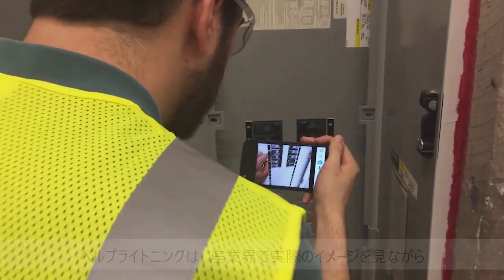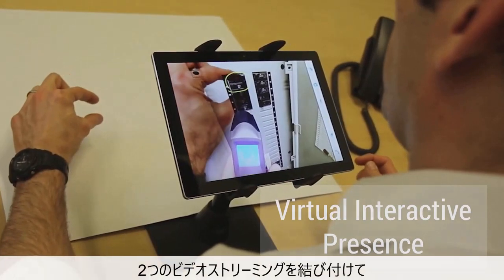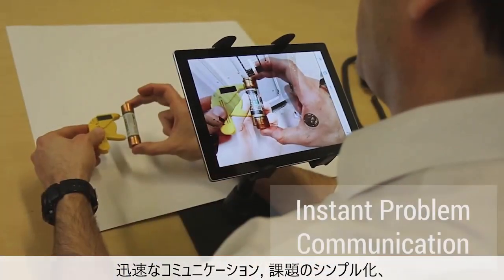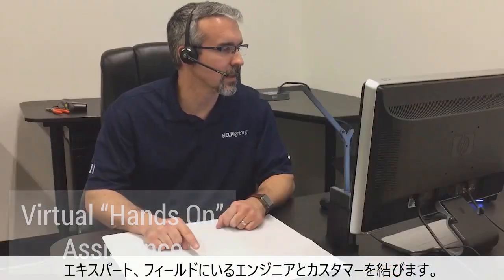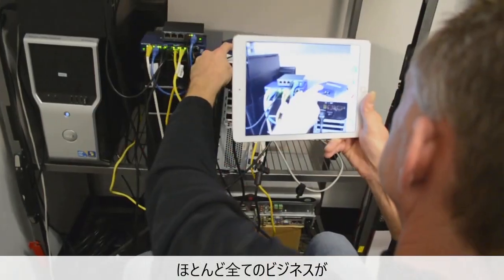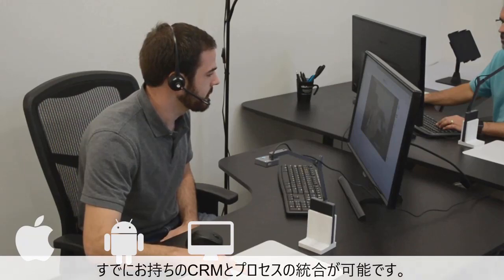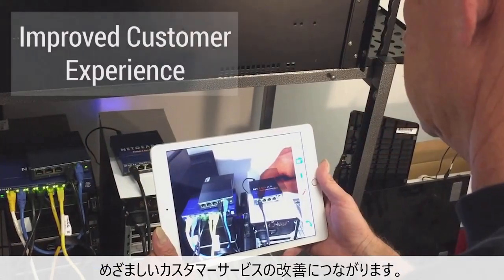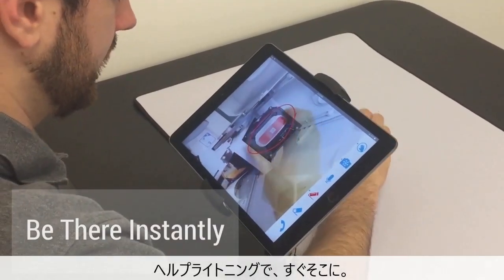【MR/ミクストリアリティ】 エンジニアの“声”と”指”が遠隔地の現場に届く！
ヘルプライトニングのマージドリアリティ技術（ミクストリアリティ）が産業界でどのように活かされているかご覧ください。
株式会社コミュニケーションビジネスアヴェニュー